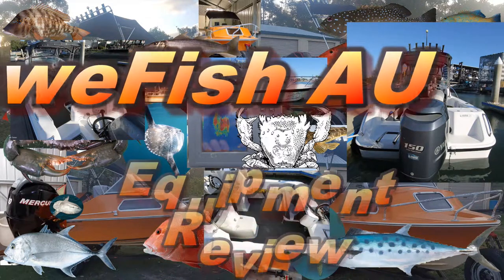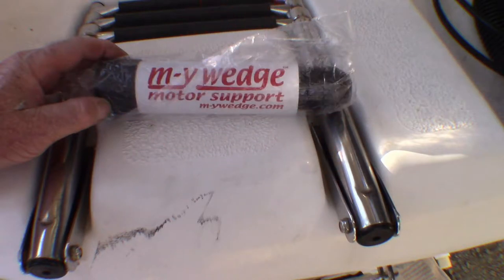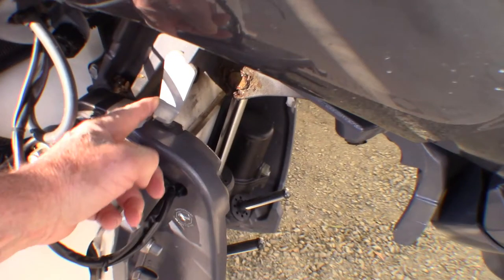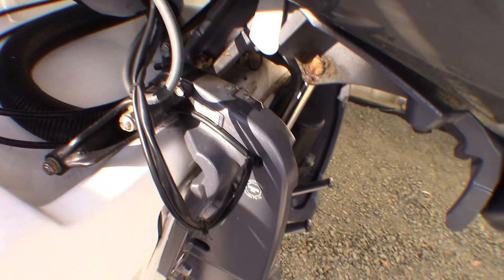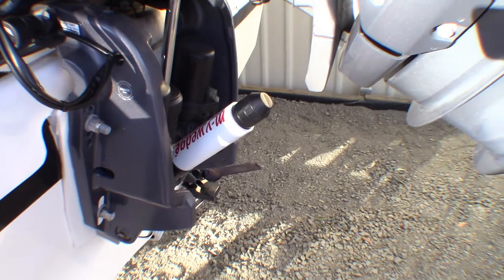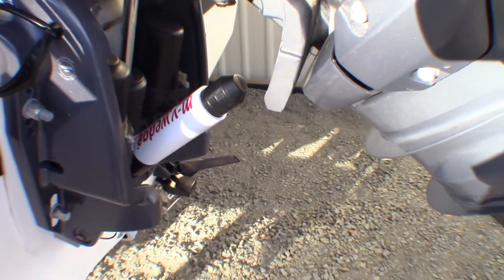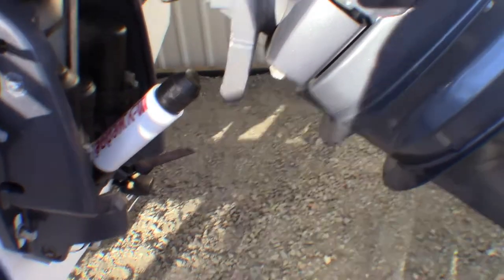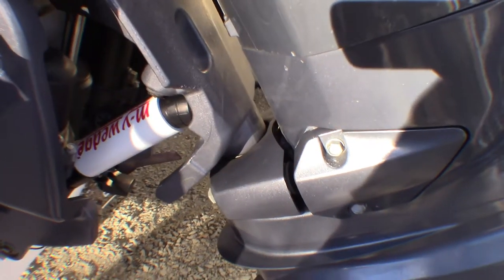m-y Wedge Transom Saver Review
s02e40

I’ve had boats with outboards that didn’t have any means of mechanical support for the motor while trailering and boats where the mechanical support was so corroded from lack of use (before I acquired it) that there was no simple way of freeing it.  I’ve had a couple of boats where the mechanical support worked but by and large that hasn’t been the case and the use of a transom saver has become second nature me.

When I got this boat with nearly everything in perfect working order it didn’t occur to me to use the mechanical support the Yamaha comes with, I just automatically bought a transom saver.

I don’t really believe that a transom saver saves the transom (a transom is strong and is designed to carry all the engine loads.  What a transom saver means to me is something to prevent a hydraulic failure while trailering from letting the propeller and gearcase hit the road.  It’s cheap insurance.

The trailer for a Baysport is a little different from most and doesn’t really fit a conventional transom saver so I went looking for alternatives.  After much research, I decided to buy a m-y wedge for this boat because of its small size which made it easy to store when I got to the ramp.  Also, being plastic enabled me to throw it in on the car seat without worrying that it might damage the upholstery.

Now that I have it, I’m not sure how I like it.  The motor sits much lower than it does with any other transom saver I have ever used.  This doesn’t mean that it won’t do its job, just that it is different.  I think it would be great for anyone that had an engine without any mechanism for supporting the engine in the event of a hydraulic failure.  Also great for the many engines where the mechanical support has seized up.

For me, I’d have to say that if buying a transom saver for a new boat wasn’t such an automatic response then I would have just used the built-in Yamaha mechanism.  Now that I have it, I will use it for a little while to see how it goes and see how I feel about it after a bit of experience with it.

m-y wedge eBay

Read the description and make sure you order the correct one for your outboard.